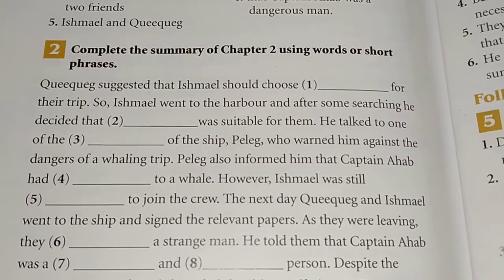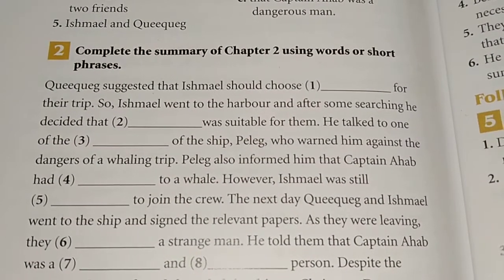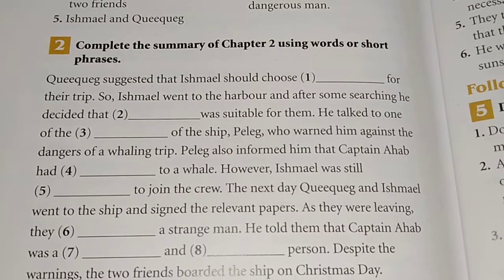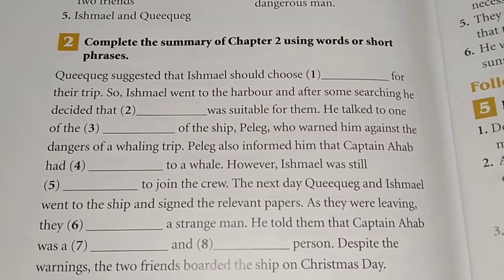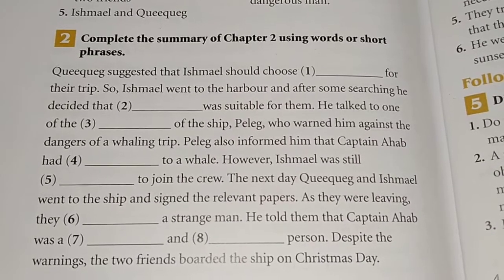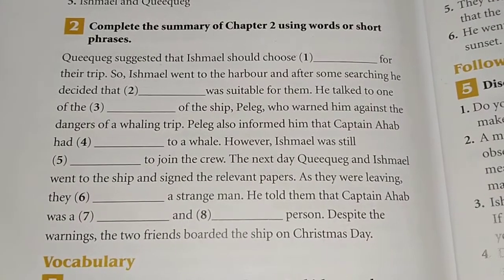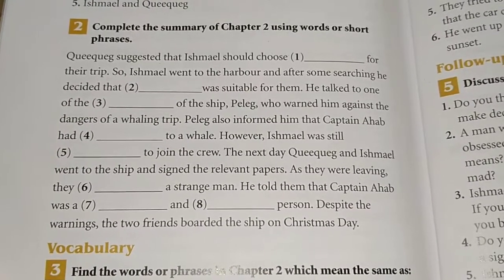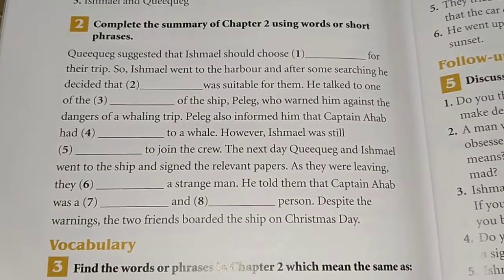English Literature,,(Week 3) part 4,,, (day 2)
chapter no.2 vocabulary nd excerises